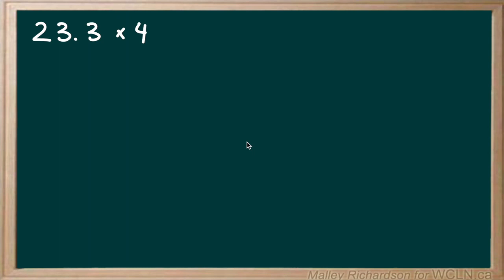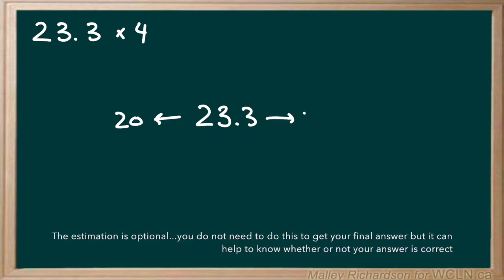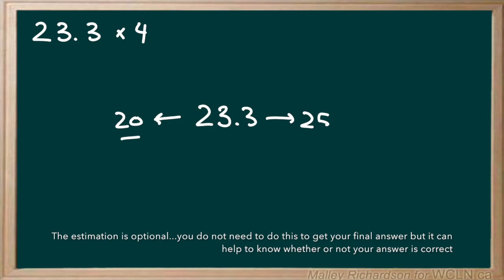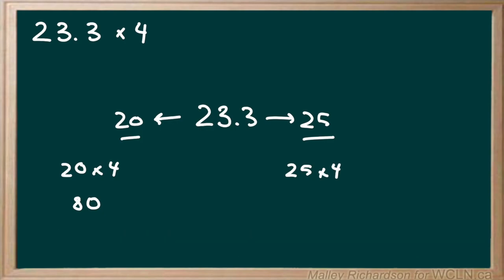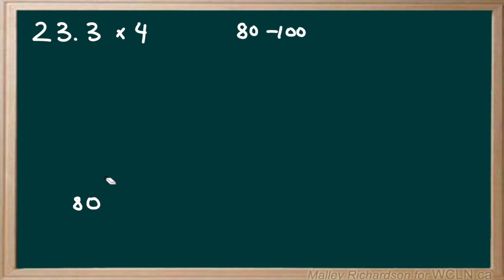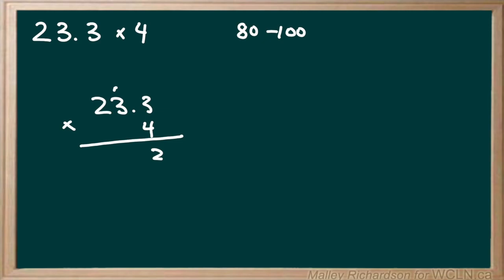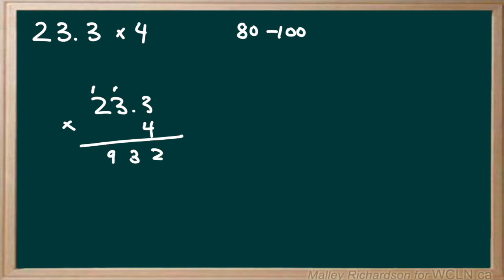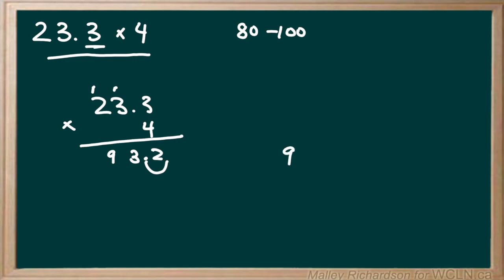NUM 7 - 23.3 x 4